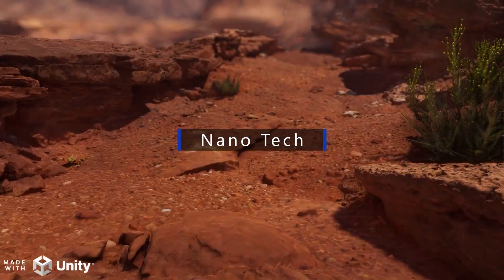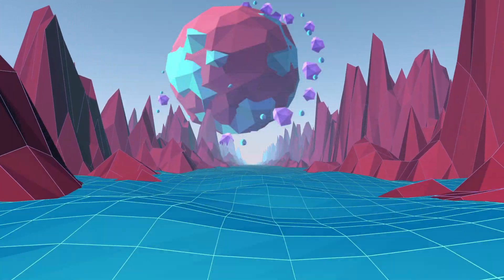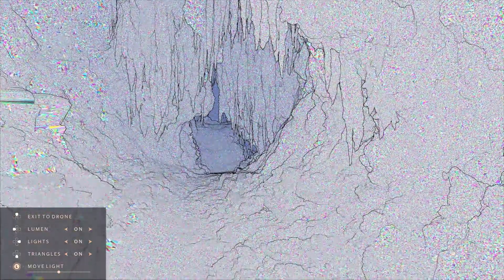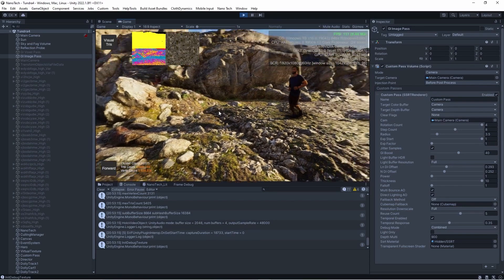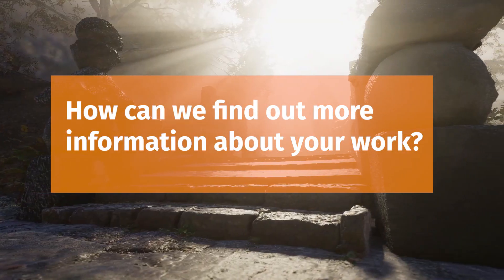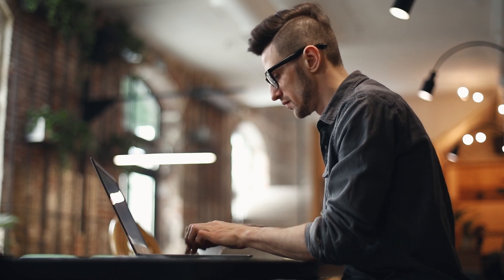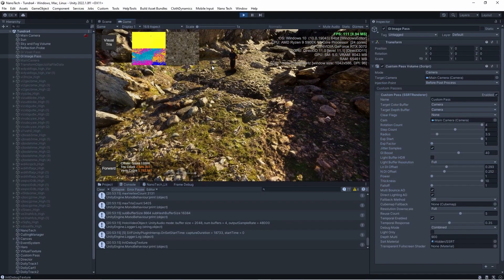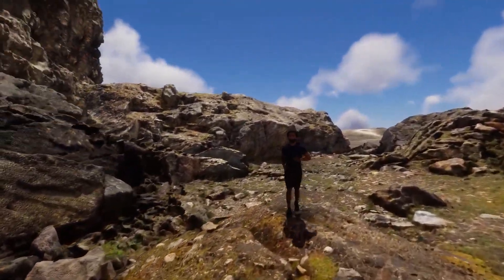NANITE for Unity | What is Nano Tech | Questions Answered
The Unity Improver, also known as Nano Tech for Unity. Created by Christian Kahler has an upcoming Indiegogo campaign to raise money for the continued development into a rendering and geometry solution similar to Nanite.

Today I'll be showcasing a video with questions I've posed to Christian about everything you'll need to know about Nano tech and where you can get more information!

This allows you to import high resolution meshes directly into Unity and use those within the game engine and achieve performance never seen before.